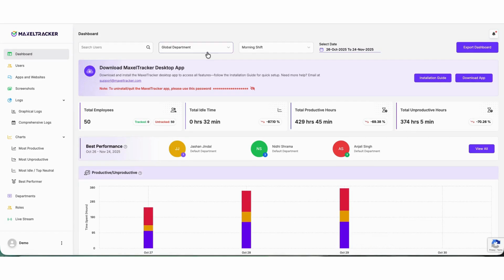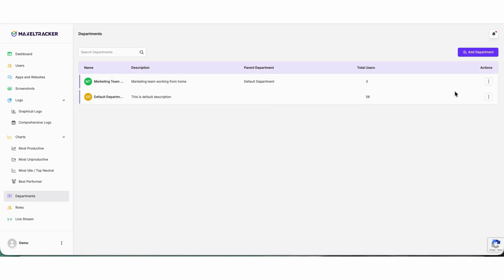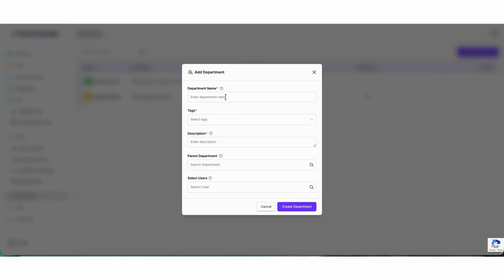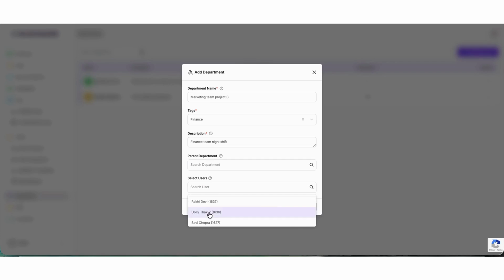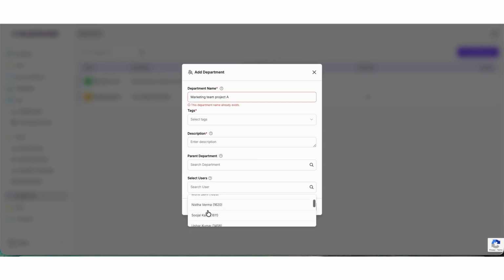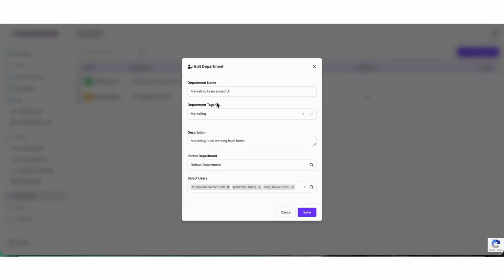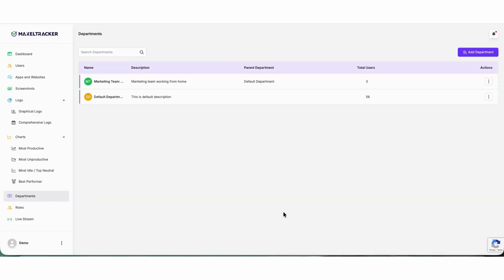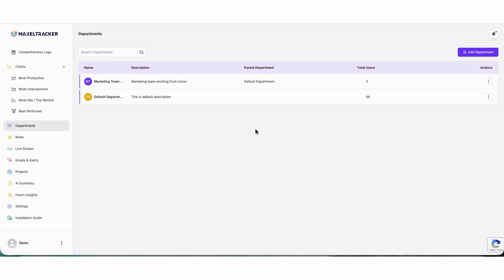How to Add Departments in MaxelTracker [DEMO]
Learn how to add and manage departments in MaxelTracker, the all-in-one productivity and employee tracking solution. In this tutorial, we’ll guide you through creating new departments, adding team members to each department.

Whether you’re an HR manager, project manager, or business owner, this quick guide will help you structure your company departments and employees to keep your organization running smoothly.

✨ AI-powered FREE time tracking — no manual input needed

how do i track my employee's time and attendance,
how to track employee work hours,
what is the easiest way to track employee s hours,
is there an app to track employee hours,
how to track employee time and attendance,
how to track employee activity on computer,
what's the best time tracking software for employee management,
what is the best employee time tracking app,
what is the best system for employee time tracking,
how to track productivity of an employee working from home,
what are the best ways to track employee performance,
what is the best way to track employee attendance,
how can i track employee attendance ,
how to track employee performance spreadsheet,
how to track employee productivity in excel,
best way to track employee performance,
best way to track employee productivity,
employee attendance tracking system,
tracking employee attendance,
how to track employee performance,
app to track employee attendance,
what are the advantages of time tracking software,
why use time tracking software,
how does time tracking software work,
best time tracking software for consultants,
best time tracking software for accountants,
time tracking software for engineers,
time tracking software for accounting firms,
time tracking software for developers,
time tracking software mac,
time tracking software for designers,
time tracking software for law firms,
time tracking software for lawyers,
attorney time tracking software,
time tracking software mac os x,
enterprise time tracking software,
track employee web activity,
employee tracking software free,
geofencing employee tracking,
employee attendance tracker,
overtime tracking software,
idle time tracking software,
time tracker with screenshots,
Live screen monitoring software,
jira free time tracking
free time tracking software with screenshots
​attorney time tracker free
best free time tracking app for lawyers
​free time tracking app for lawyers
free time tracking for designers,
clickup time tracking free,
free attorney time tracking software,
​free time tracker with screenshots,
free time tracking software with screen capture,
best free time tracking app for contractors,
​free time tracker for freelancers with screenshots,
time and attendance tracking software free,
AI time tracking free,
best free work time tracker app,